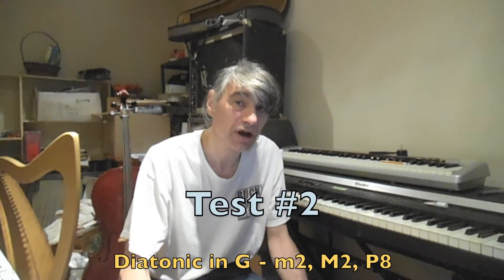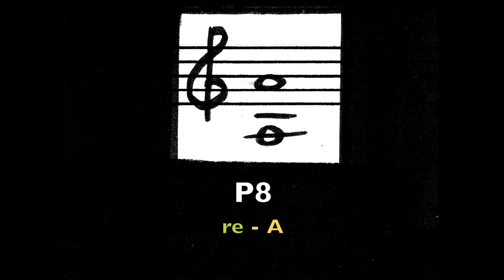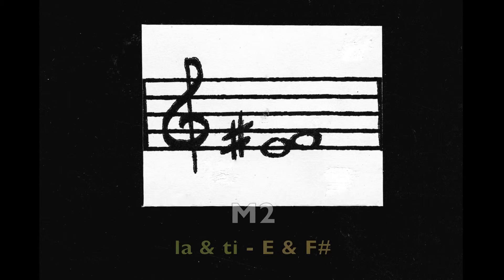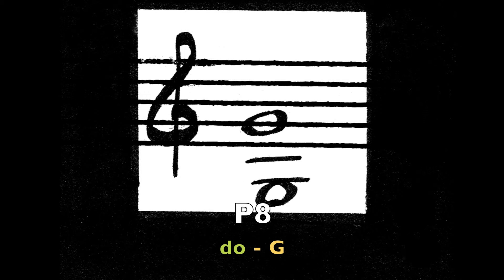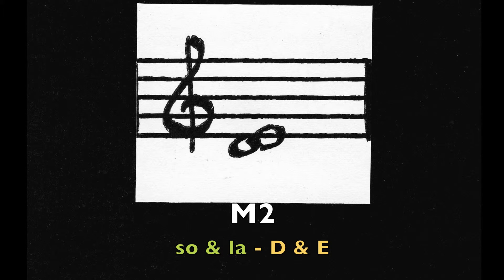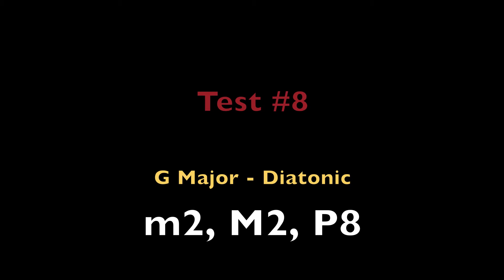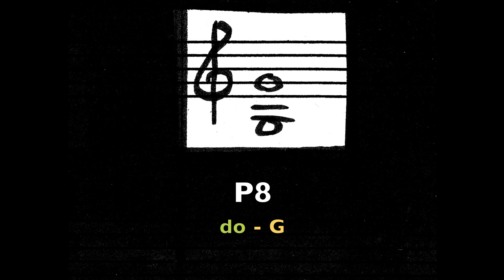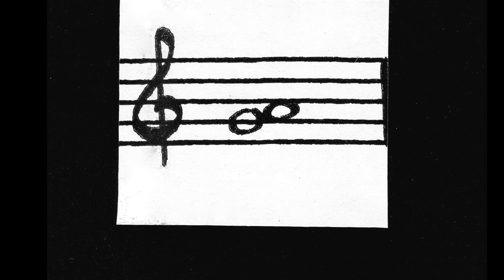Ear Training Test - Intervals: m2, M2, P8 Diatonic in G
Ear Training with Spock #2.
Diatonic Seconds in G Major: m2, M2, P8.
This is the first in a series of ear training videos I am putting together which are designed for BOTH beginners and advanced ears at the same time. The intervals are played with an electric piano sound. The intervals are played 3 times and then the answer is revealed.

Test #1 starts at 1:14 - Test #2 starts at 6:13

Beginning ear training students must listen for the difference between the dissonant minor 2nd (m2), the medium dissonant Major 2nd (M2) and the consonant perfect octave (P8).

For the advanced students: the test begins with a G major scale and each interval shares a note in common or moves by step to the next interval, so you a required to name the interval and the note names of the pitches played.